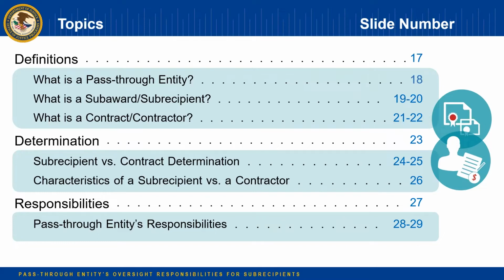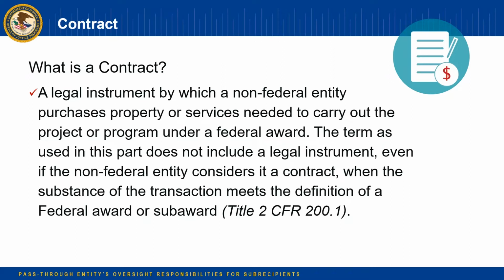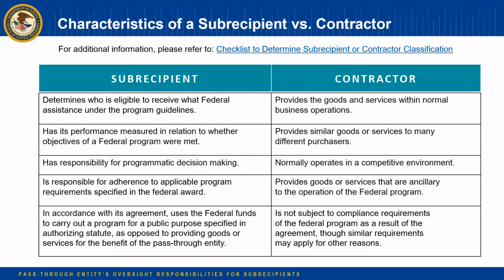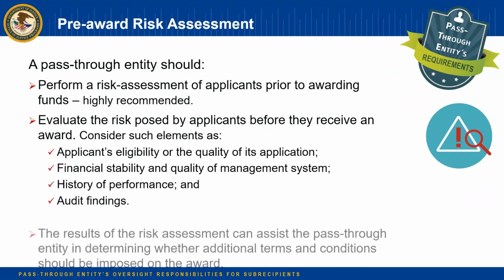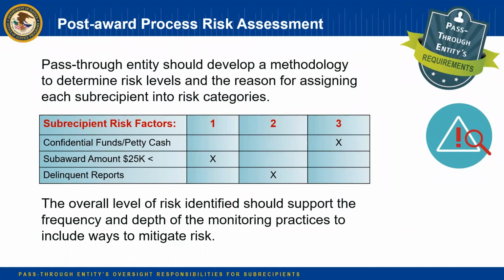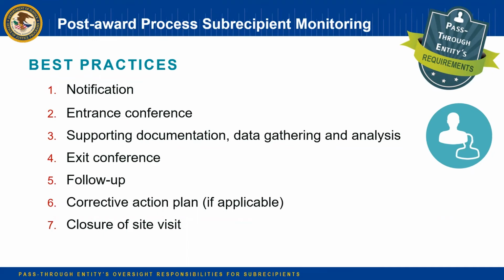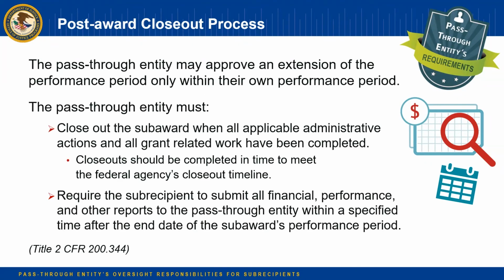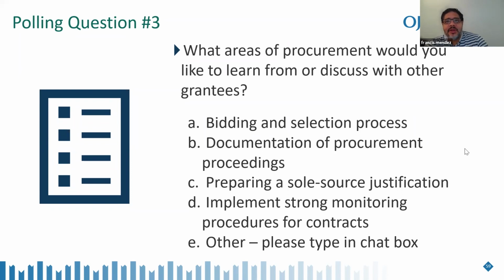Working Better Together – How to Manage Sub-Awards and Sub-Recipients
On behalf of the Office of Justice Programs Territories Financial Support Center (OJP TFSC), you are invited to join us on Tuesday, October 26, 2021 for the Live Discussion Webinar “Working Better Together – How to Manage Sub-Awards and Sub-Recipients.”  This webinar will highlight the essential components for managing your sub-awards, including implementation of policies and procedures on sub-recipient budgeting, spending, and record retention.

Whether you are a pass-through agency or a sub-awardee, this webinar event and TTA materials will help you establish a strong relationship built on strong communication and accountability.

Attendees will engage in a brief presentation delivered by the Office of the Chief Financial Officer Grants Financial Management Division and case scenario facilitated by OJP TFSC.  Attendees will also learn how to access training and technical assistance resources developed by the OJP TFSC, including short videos, policy and procedure guide sheets, job aid checklists, and customized technical assistance to enhance learning and improve their capacity to manage sub-recipient awards.

This training event will be conducted exclusively for OJP grantees in the US Virgin Islands on the Zoom for Government platform and will offer grantees numerous opportunities to interact with presenters through video and audio live discussion, chat, and interactive polls.